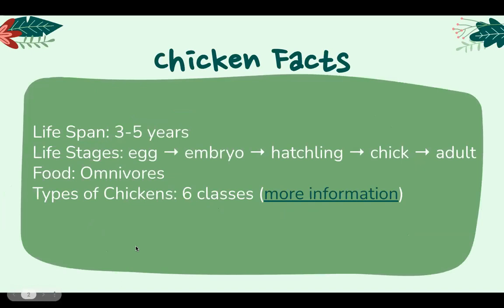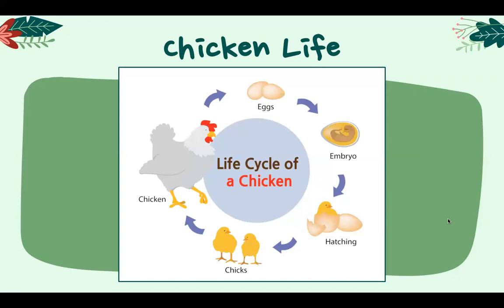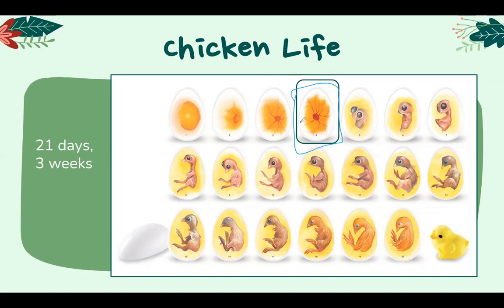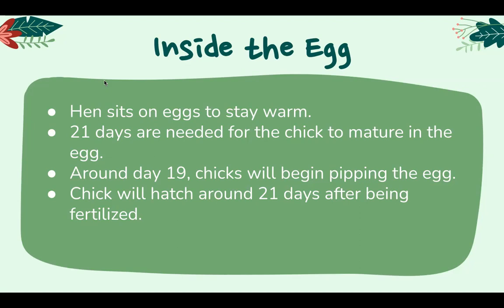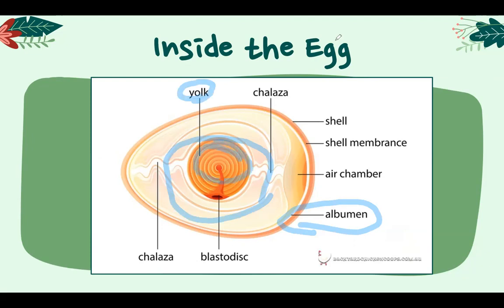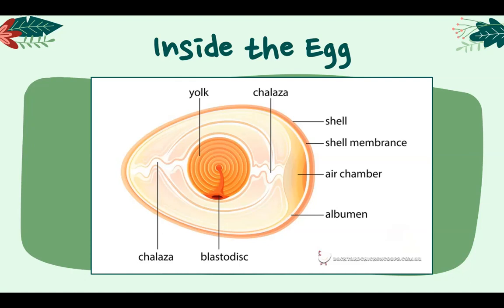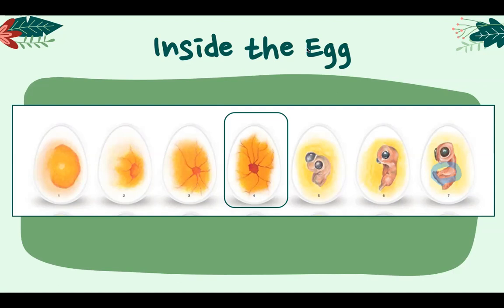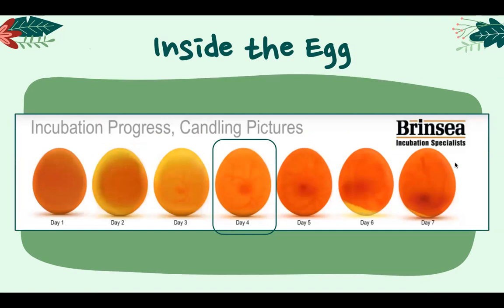BCN IDC 2023 Baby Chick Zoom Session 1